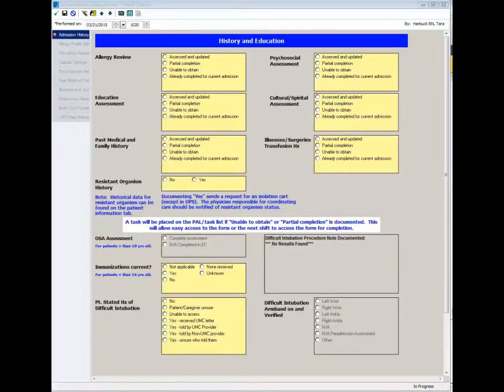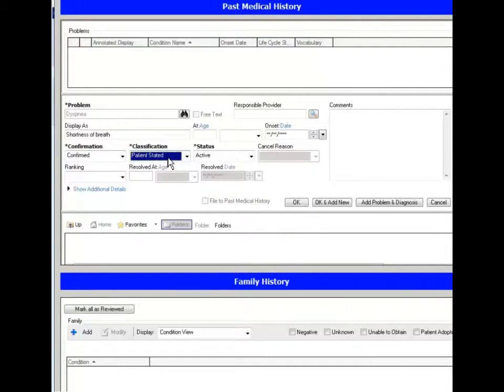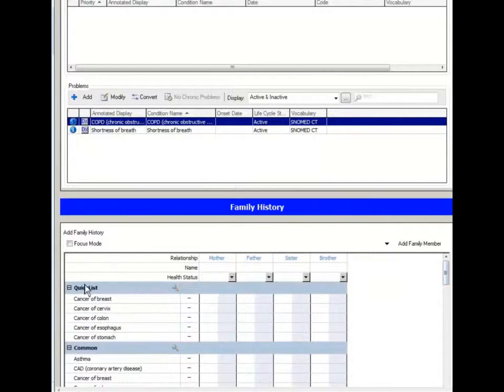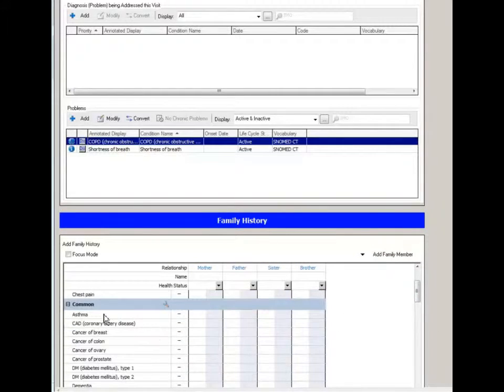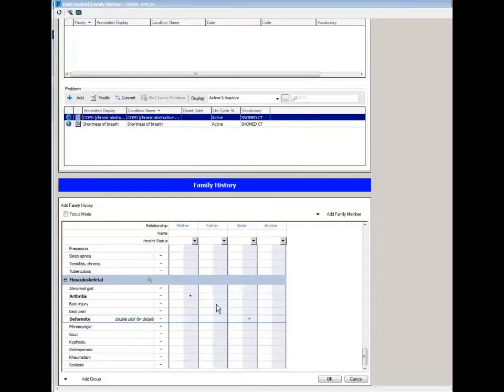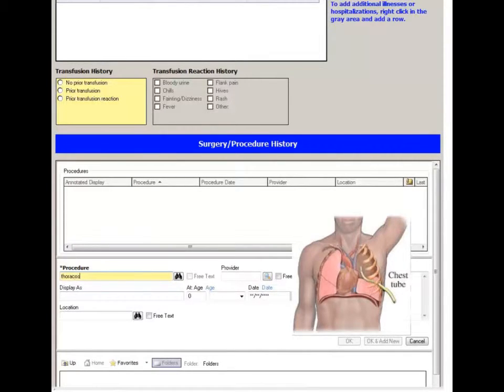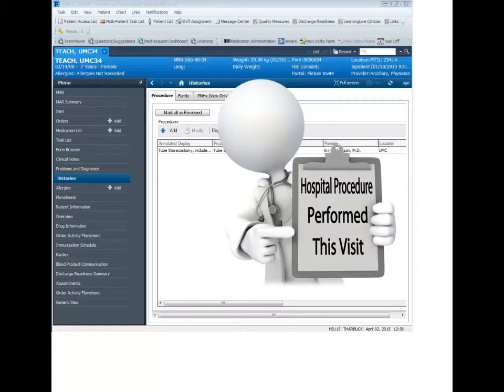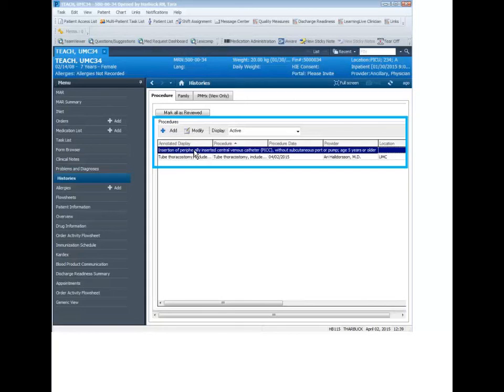Plan of Care NS for Precedure Set Up History Control PowerPoint 2015